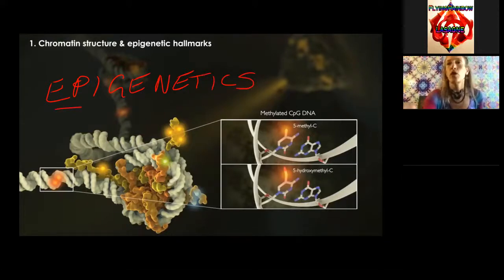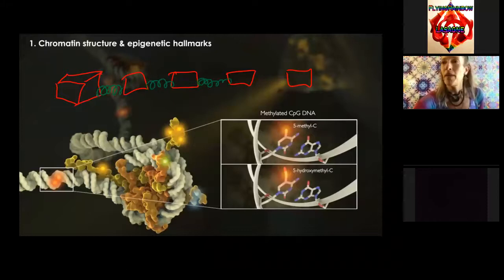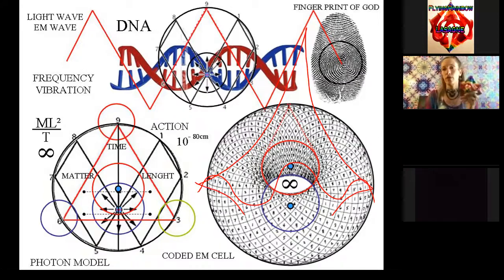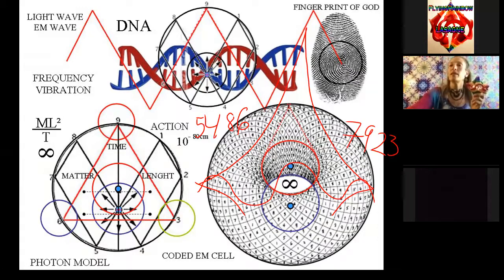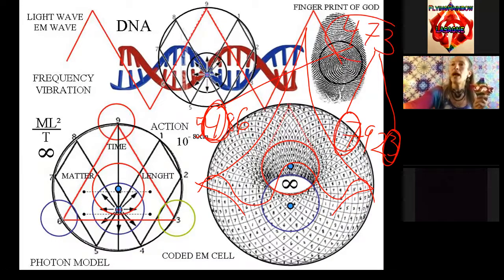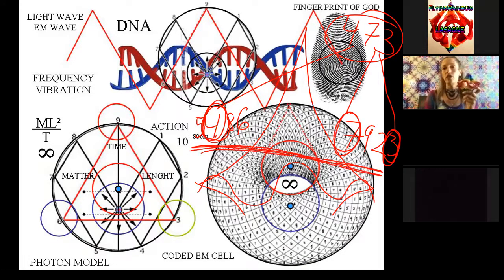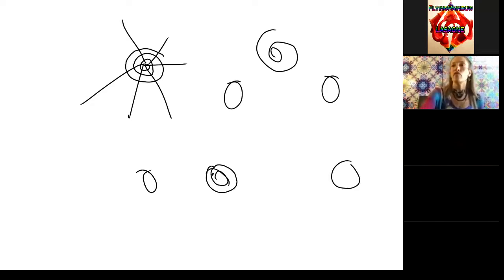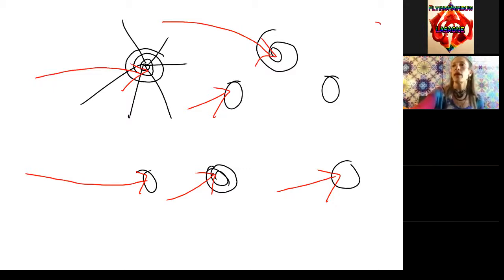Lessons for Full Spectrum Flying Rainbow Lasagne and DNA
the level 1 presentation about how DNA is structured and how to transform it into a Flying Rainbow Lasagne higher-dimensional shape, and so achieve a new degree of freedom to rearrange reality and transcend death

to enroll please visit (and scroll down to view the free lessons)